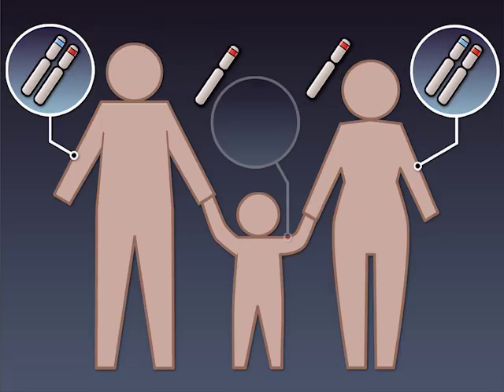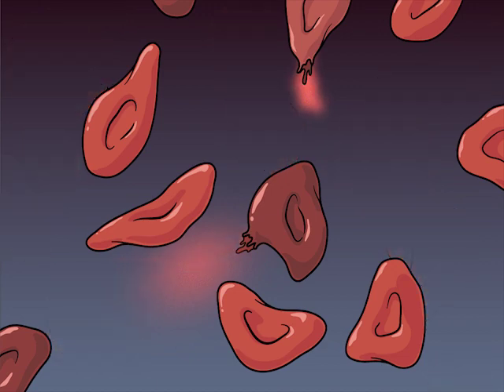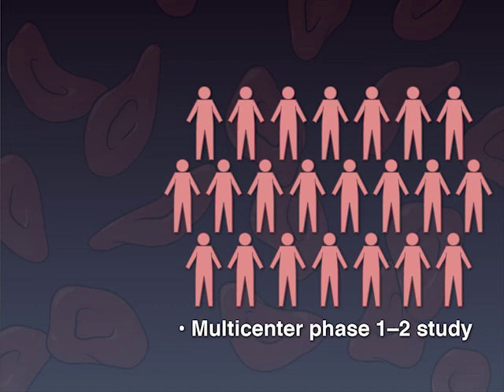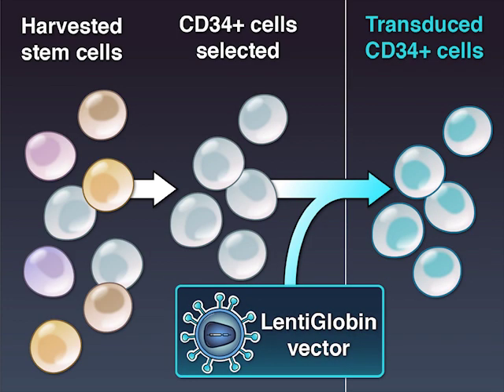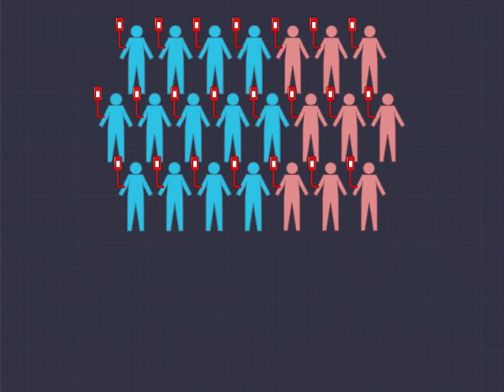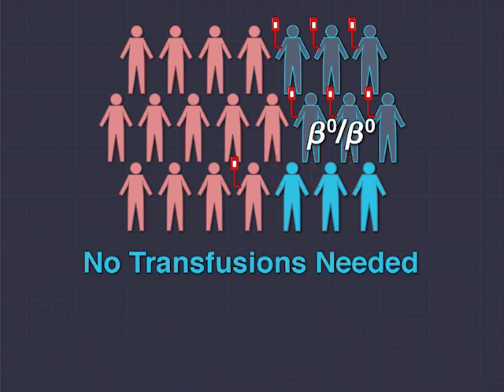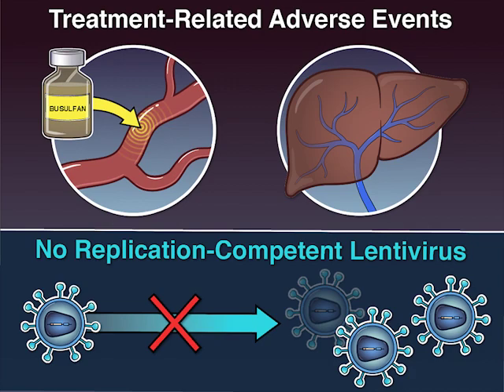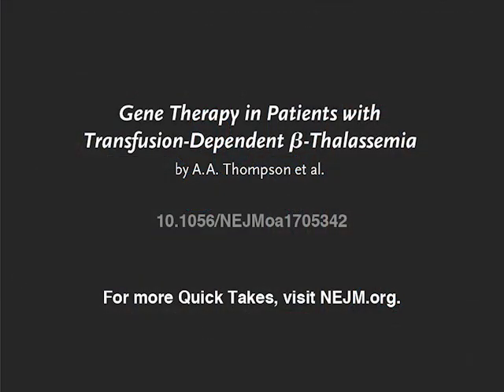Treating Severe β-Thalassemia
The current standard of care for patients with β-thalassemia — lifelong, regular red-cell transfusions and iron chelation — is associated with a risk of serious complications. Full study